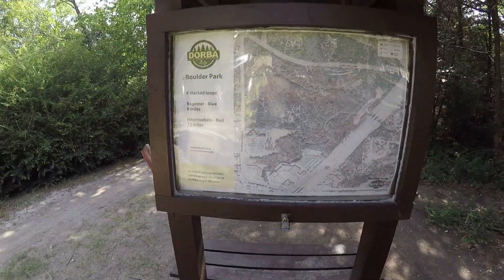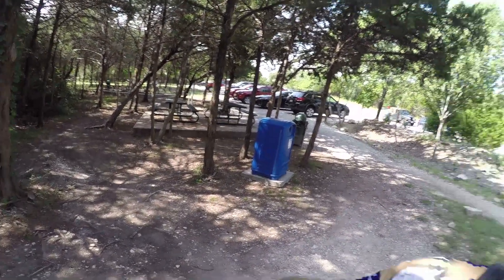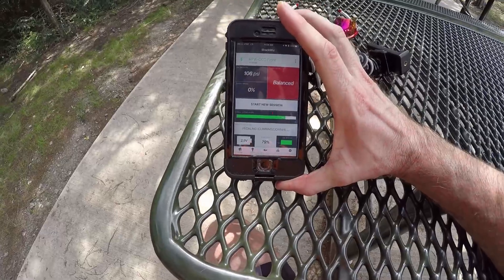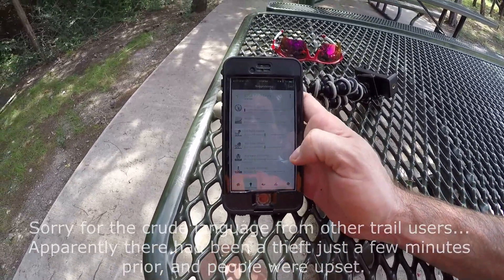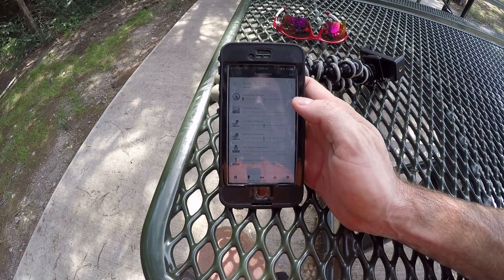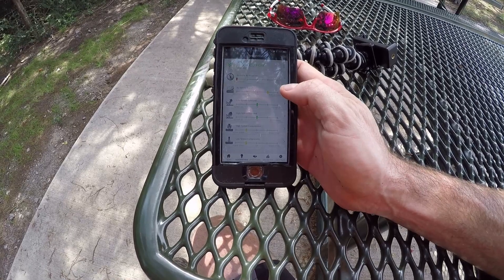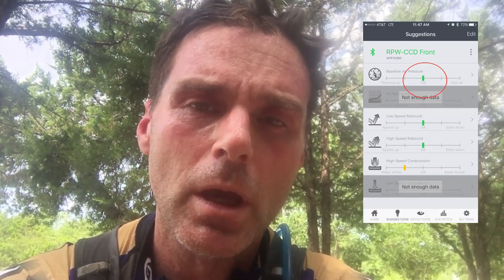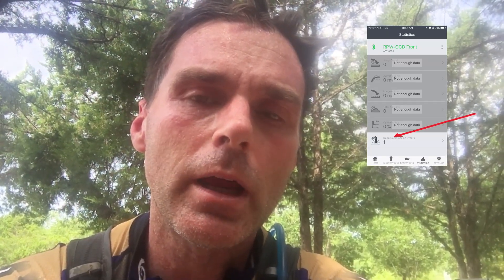ShockWiz Tuning With Coach Wharton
Front Fork tuning with Coach Richard Wharton, using the ShockWiz Suspension measuring device by SRAM and Dusty Dynamics.